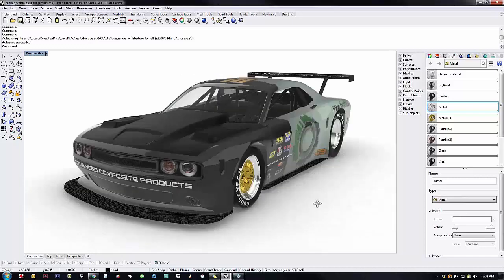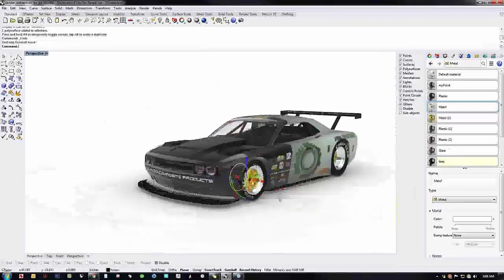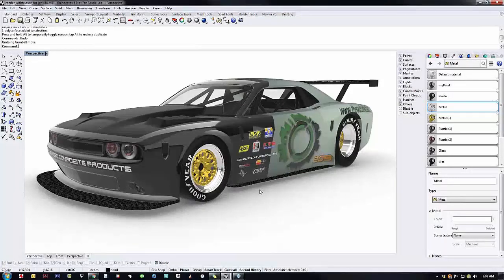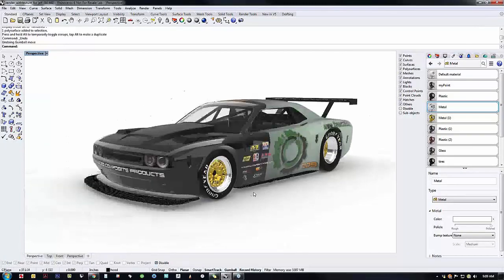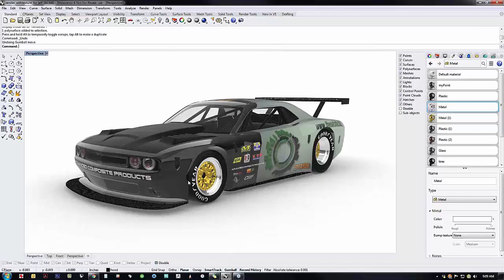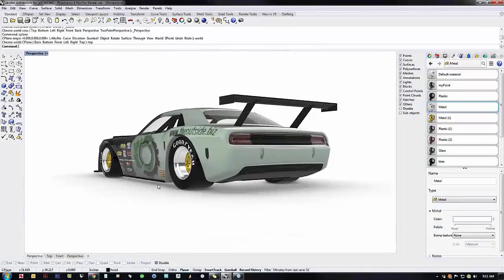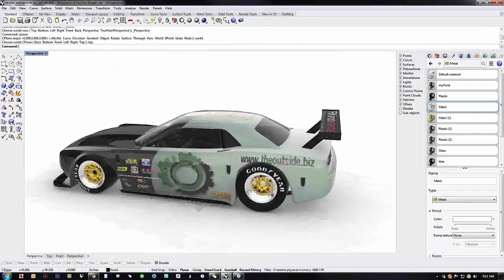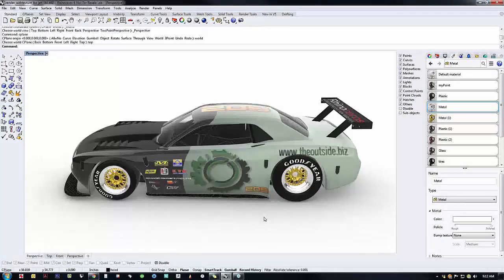This is Rendered Mode with Rhino 6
Rhino 6 includes a new real-time rendered mode. Discover what this mode is good for and how to set it up.